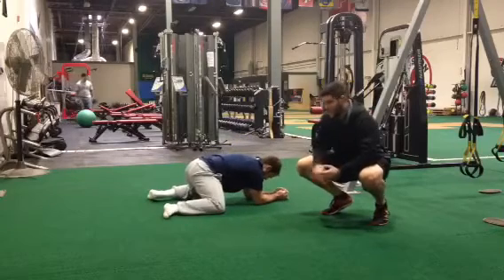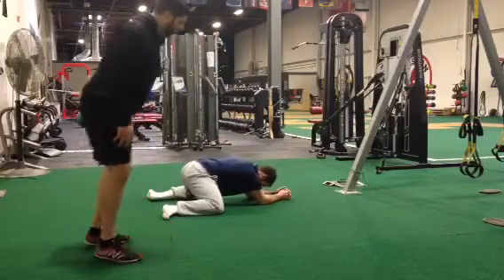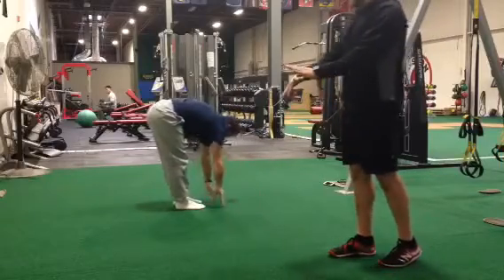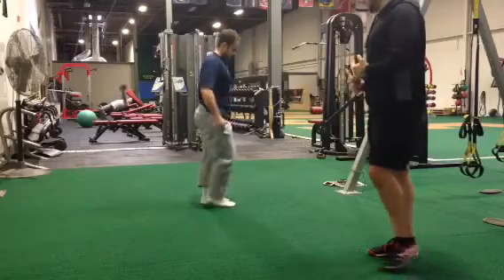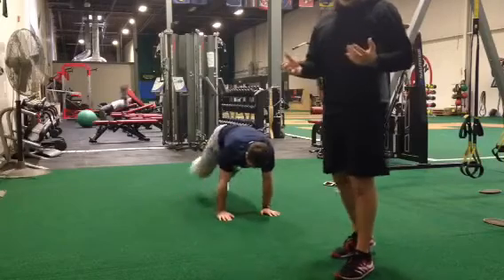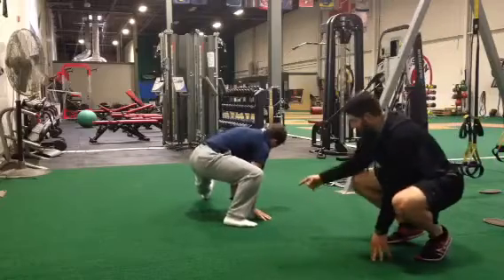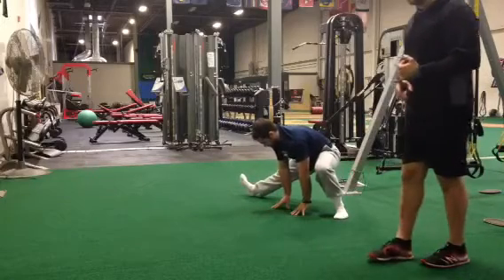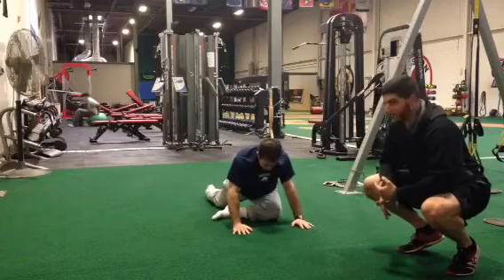Matthew Ibrahim | Middle Compartment Mobility Drills